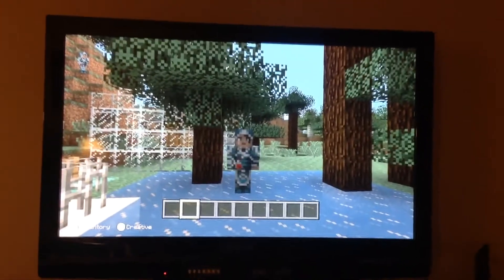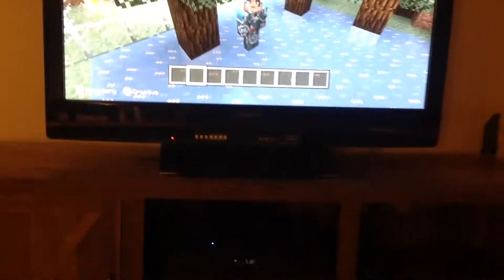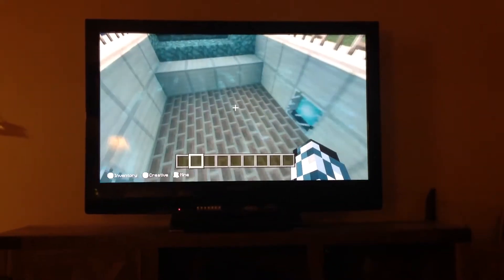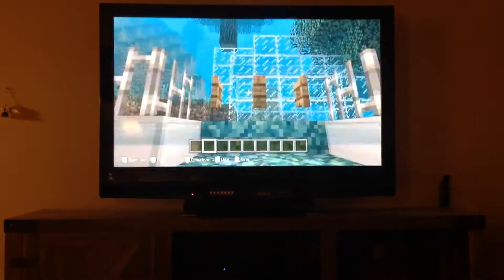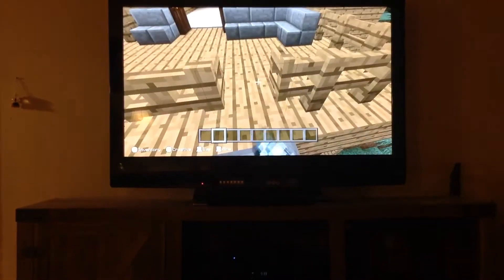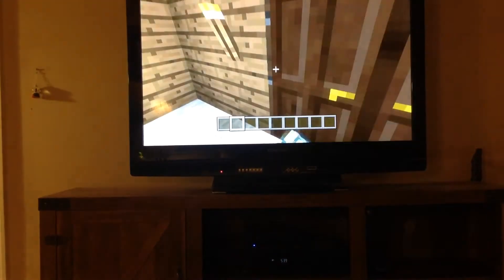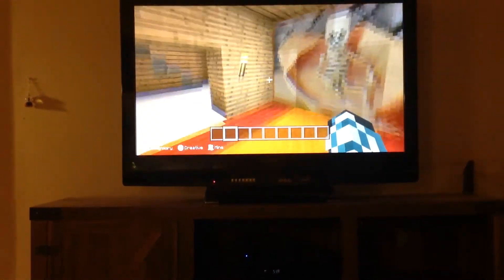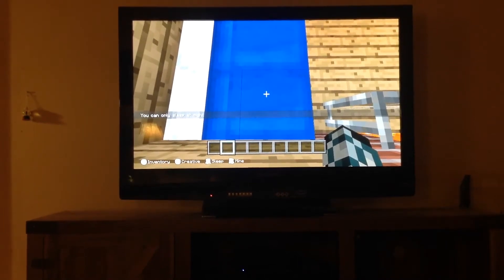Jake doing a tour of his minecraft house